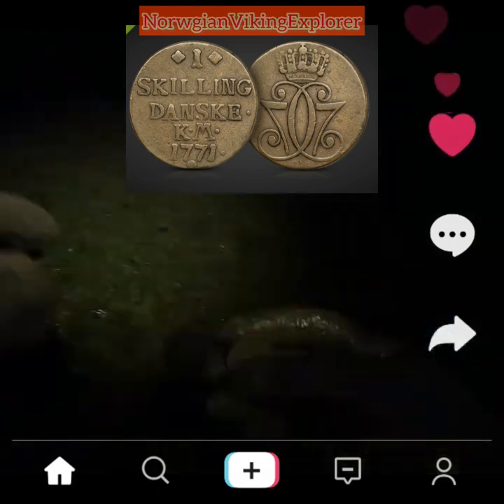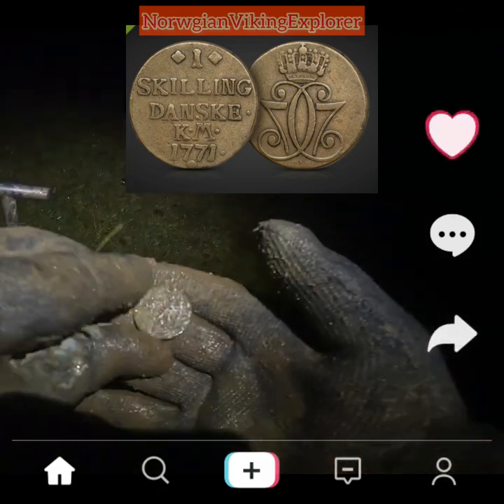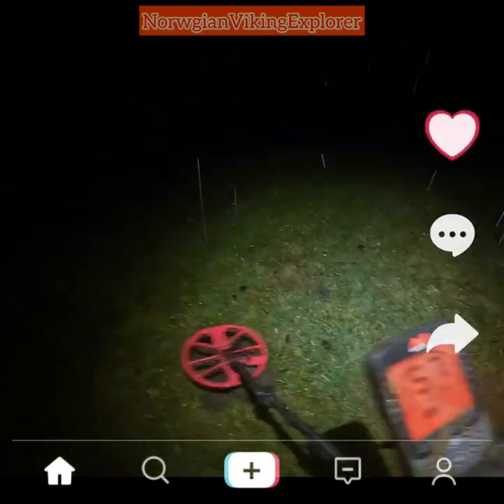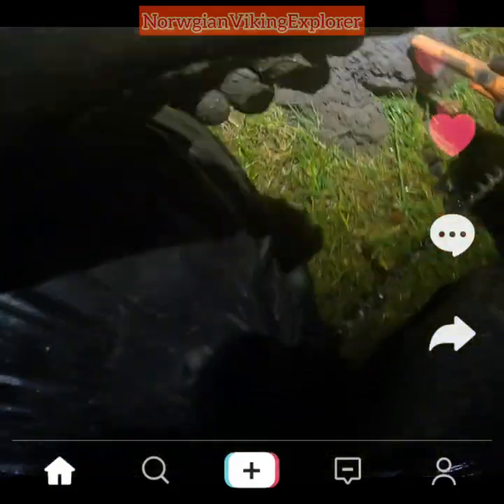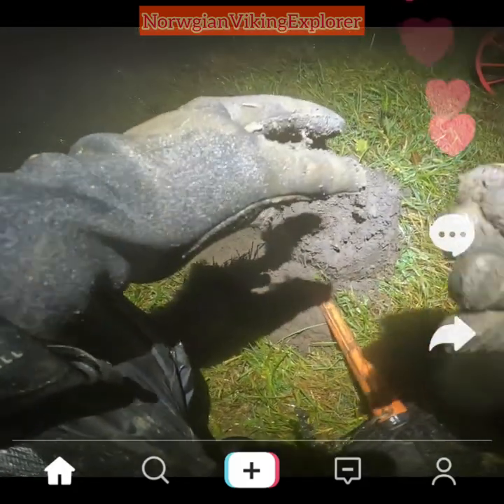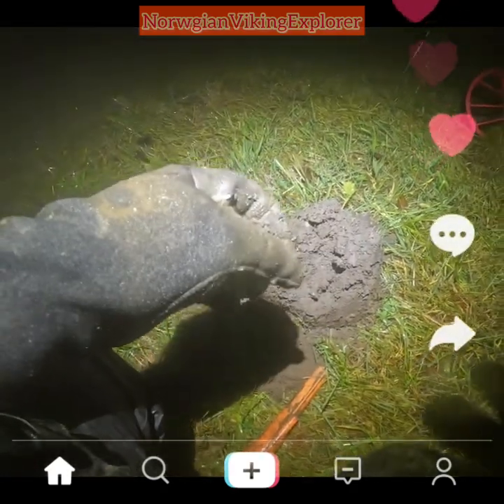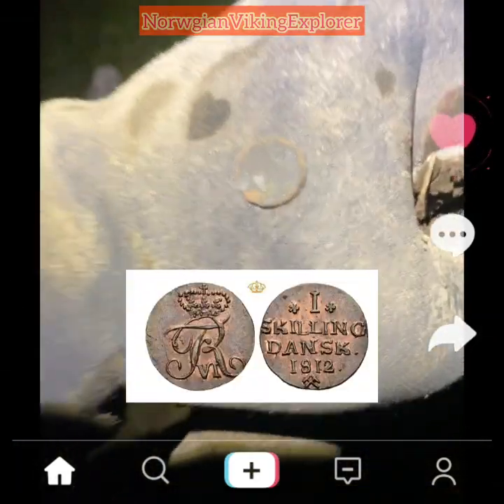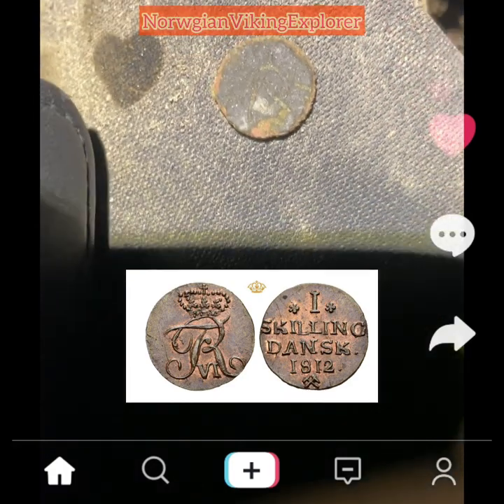Minelab Equinox 900 hunting at an Old Southern Norwegian Farm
I am out with the Minelab Equinox 900 and in this video I finds som old copper Skilling coins, some musket balls and the tiniest 1 skilling coin that was ever made in Norway, the 1 Skilling 1812, also named " sildeflass"
This coin was introduced during the Depression, and weighed a ridiculous amount less than the previous copper 1 shillings. That's why it got the name "herring flakes". It was disliked, and 1 SKILLING was read as "1 Such Thug In The Land Promises Nothing Good".